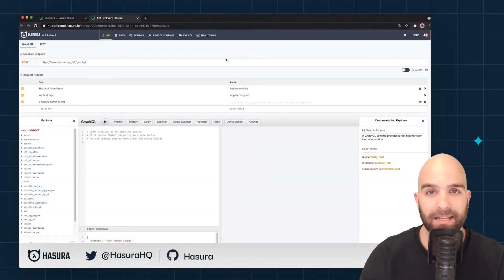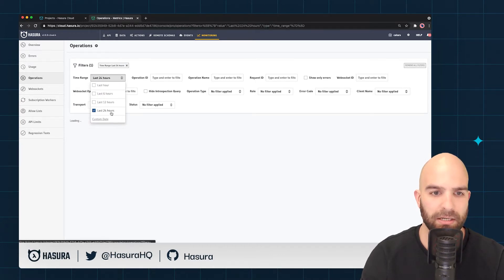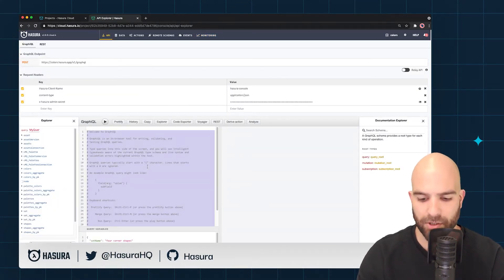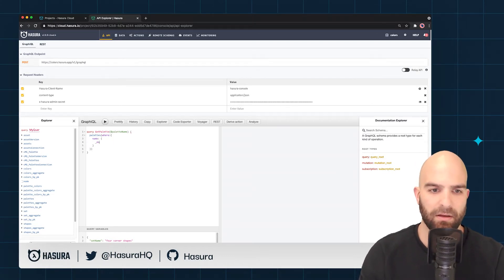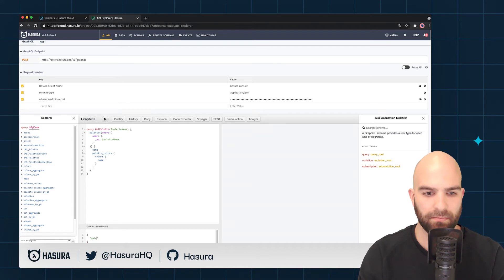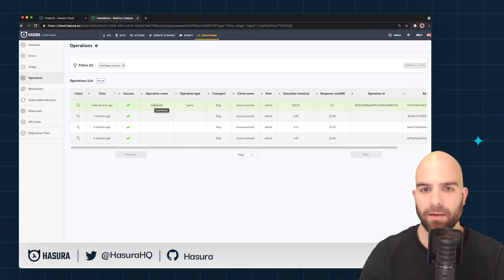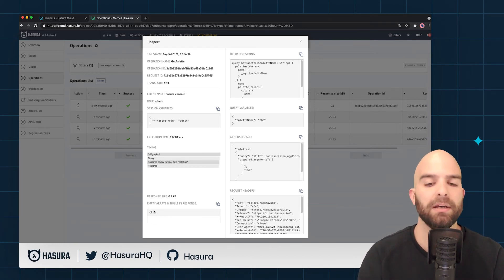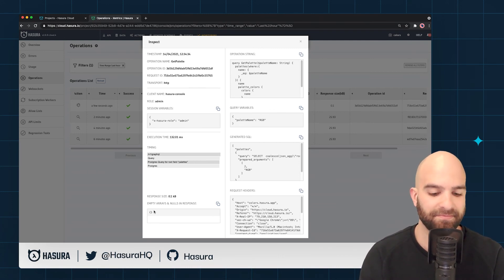Logging input variables and responses in Hasura Cloud